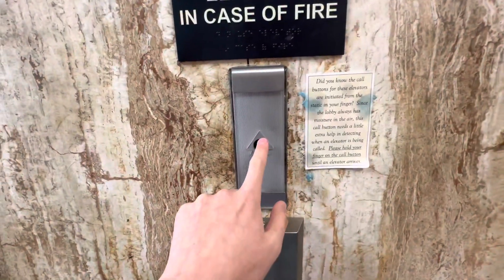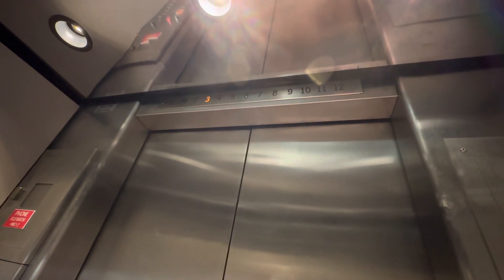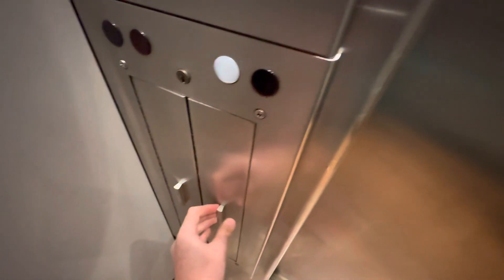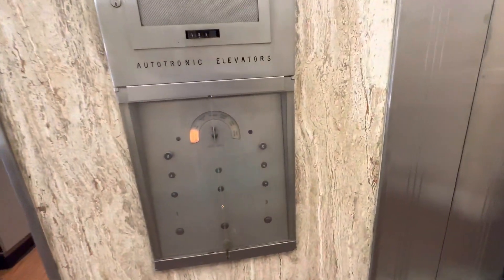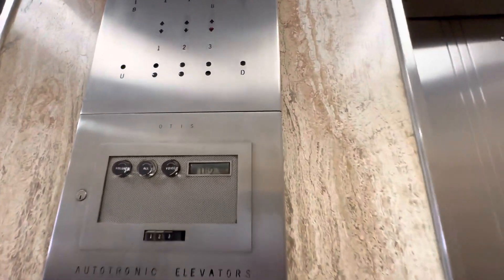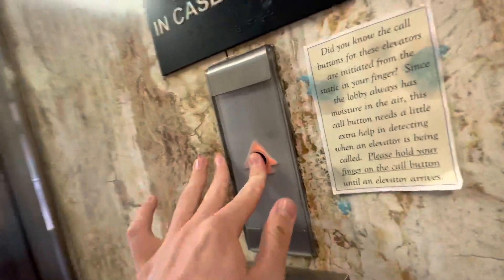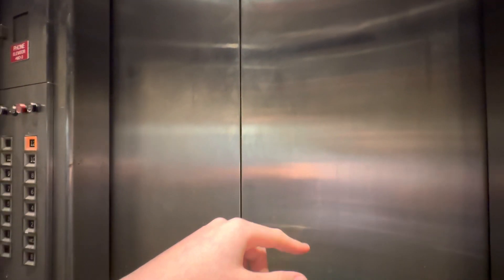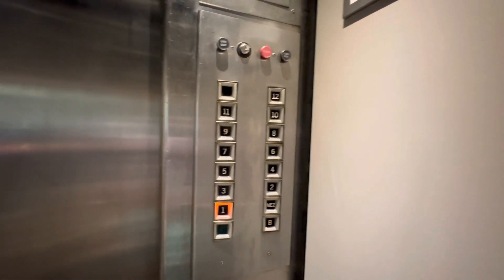AMAZING 50’s Otis Autotronic Elevators + Machine Room Urbex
Located At: 8 Commerce St, Montgomery, AL, United States

Filming equipment:
- Camera: iPhone 14 Pro Max
- Resolution of original video: 3840 x 2160 (4K)
- FPS: 60

Some elevator info:

Review of the elevator*
- Cab: 3/10 (Basic)
- Fixture/button choice: 10/10
- Floor passing chimes/voice annunciator:
- Ride quality: 8.5/10
- Condition: Pristine
- Speed choice: 500
- Motor: DC Gearless
- Fun factor: 8.5/10

- Overall: 10/10

*scoring: 1 crappiest - 10 epicest

Other notes:
- Improvements needed: nothing really
- Filming risk: low

Elevator infrastructure:
- Installation by: Otis
- Modernization by: N/A
- Elevator model: Autotronic
- Propulsion: DC Gearless
- Motor drive: DC Generator
- Capacity: Unknown
- Speed: 500FPM (2.5m/s)
- Floors traveled: 13
- Opening count: 13
- Elevator controls: Autotronic

Elevator Fixtures (current):
- Buttons (hall): Triangle Touch
- Buttons (car): Square Touch
- Indicators: Otis Sideways Analog